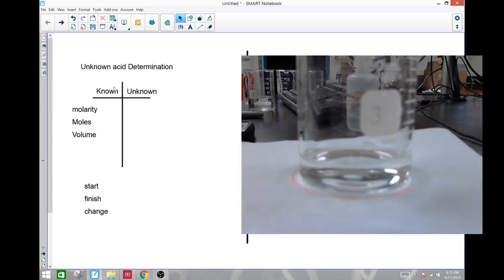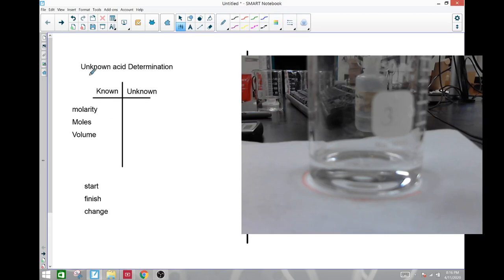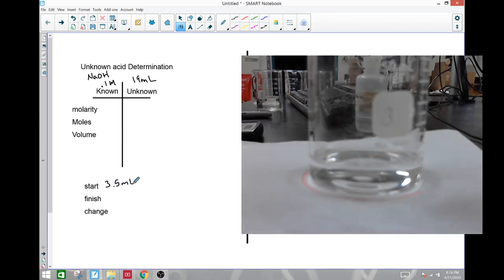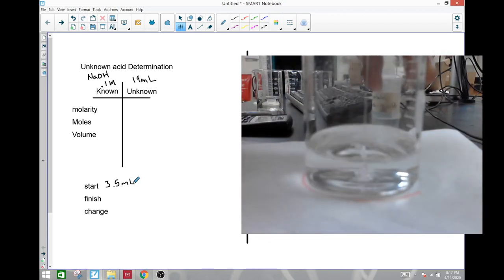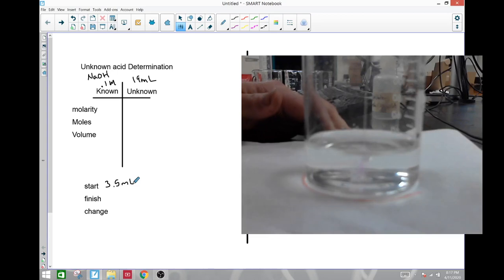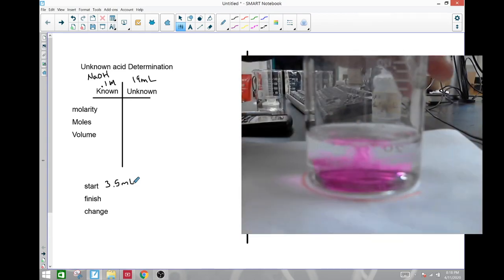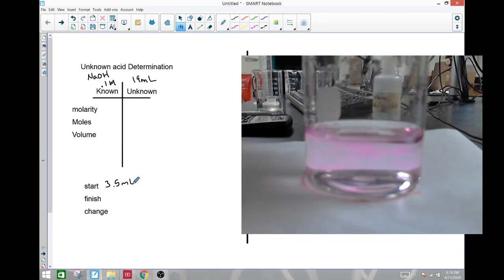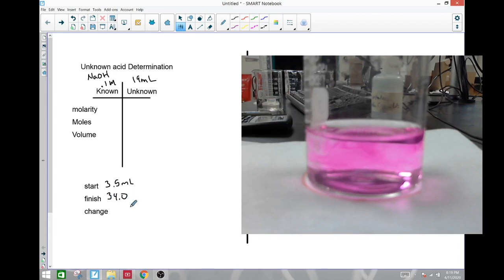Lab: Titration of an unknown acid.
performed by andy schweitzer
Used as a lab replacement in Canvas for a lab write up.